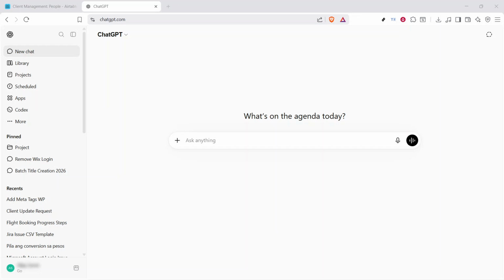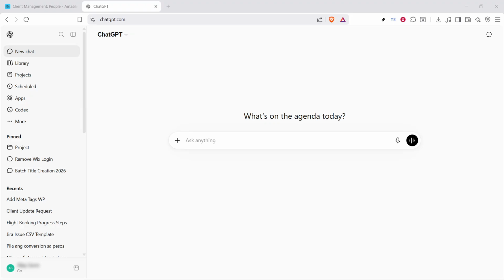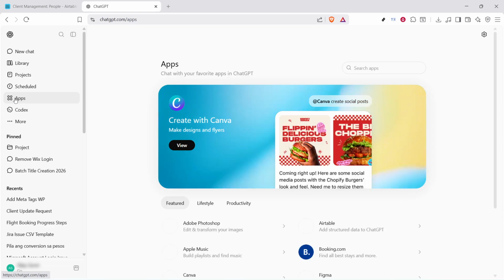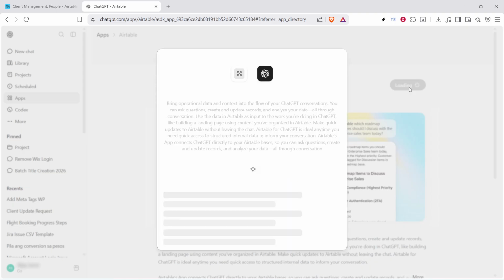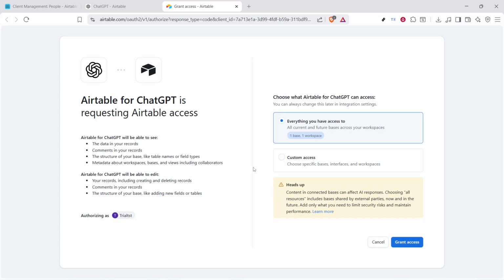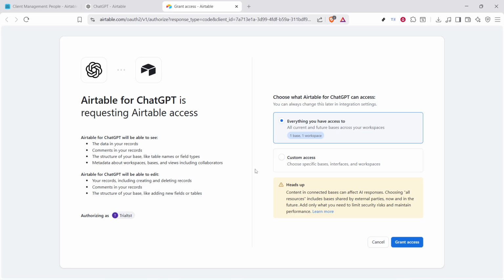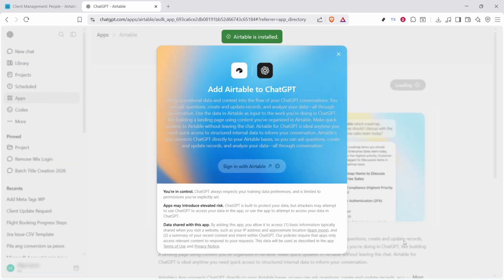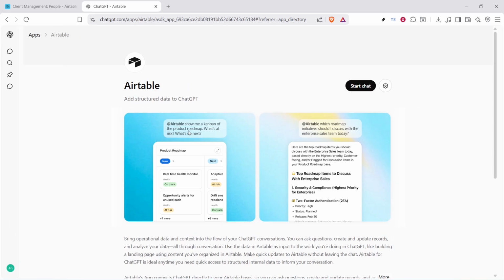How to Connect ChatGPT in Airtable (Step By Step 2026)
How to Connect ChatGPT in Airtable